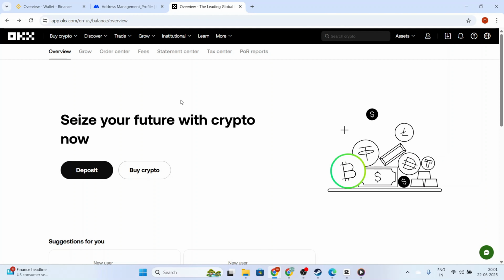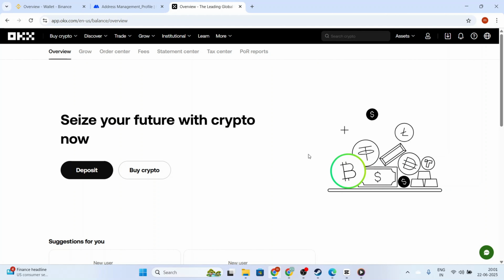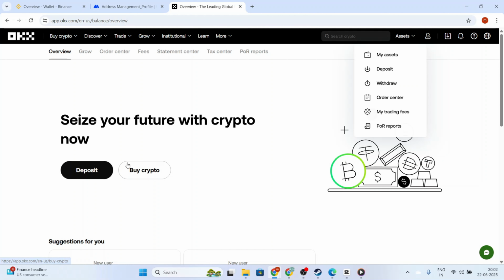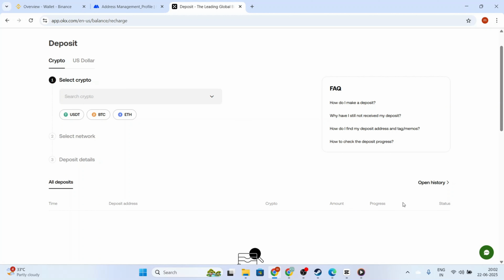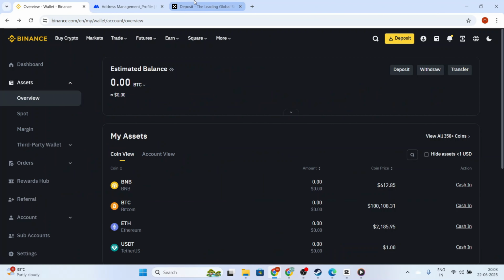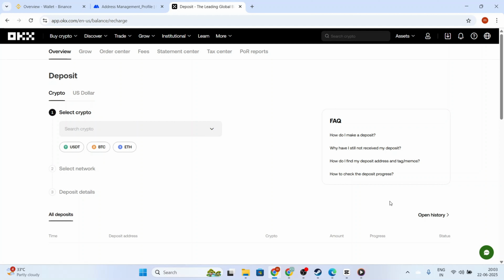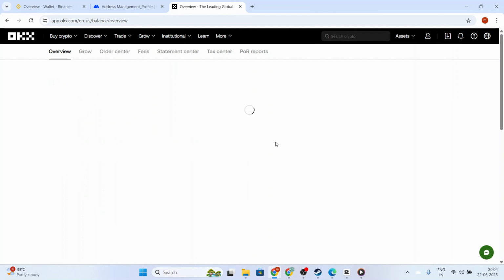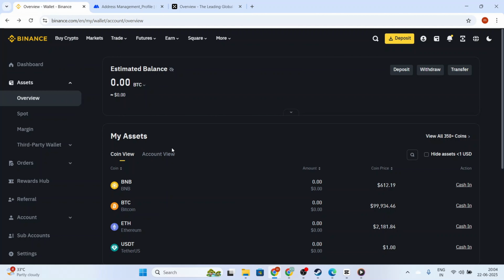How to Send USDT from OKX to Binance 2026 - Full Guide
Learn How to Send USDT from OKX to Binance in this video.

In This Video, We'll Show You 👇
Send Usdt Okx To Binance
Okx To Binance Usdt Transfer
Transfer Usdt Okx Binance
Usdt Transfer Okx To Binance
Okx Binance Usdt
Binance Okx Usdt
How To Transfer Usdt From Okx To Binance
How To Move Usdt From Okx To Binance
Okx Usdt Withdrawal To Binance
Binance Usdt Deposit From Okx
Usdt Withdrawal Okx
Usdt Deposit Binance
Okx Tutorial
Binance Tutorial
Okx To Binance
Binance To Okx
Usdt Transfer
Crypto Transfer
Crypto Tutorial
How To Send Crypto